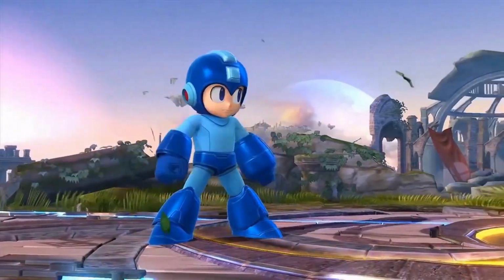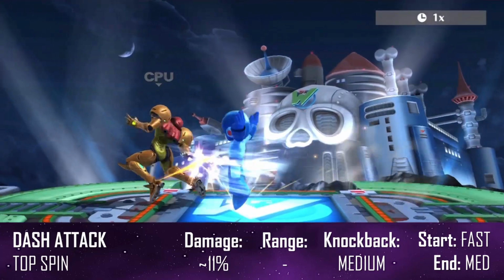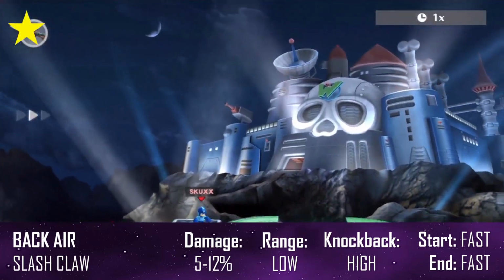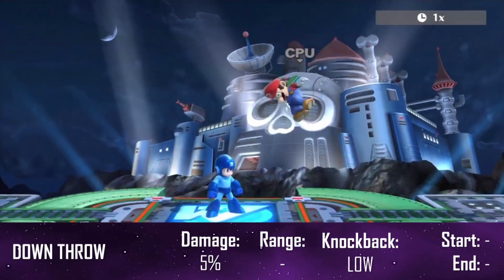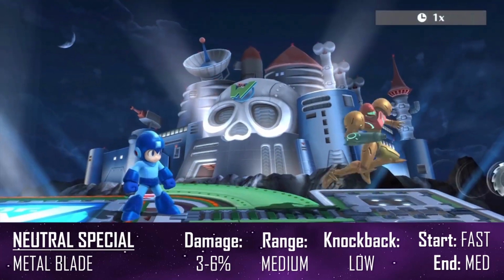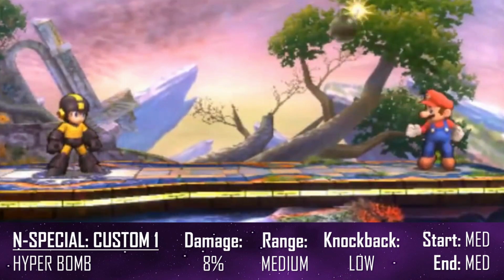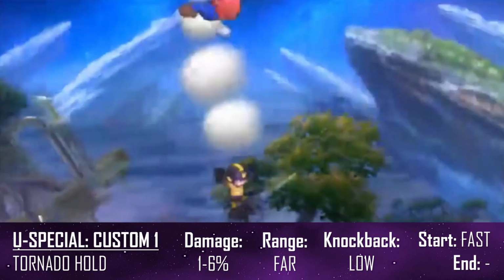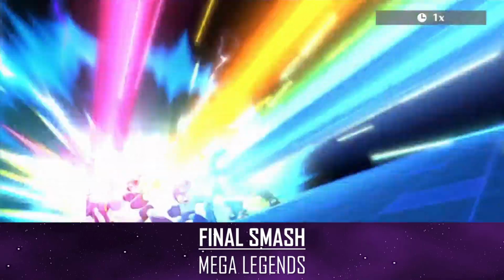Mega Man Strategy Guide - Super Smash Bros. Wii U/3DS (Moveset, Customs, Combos & Techniques)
An in-depth analysis of MEGAMAN's moveset, techniques, custom moves & combos in SSB4!

Music.